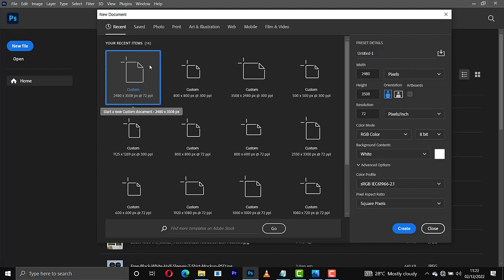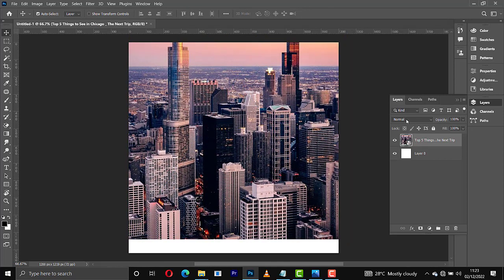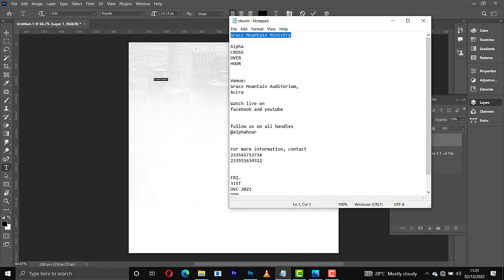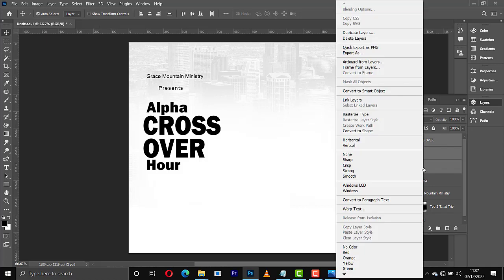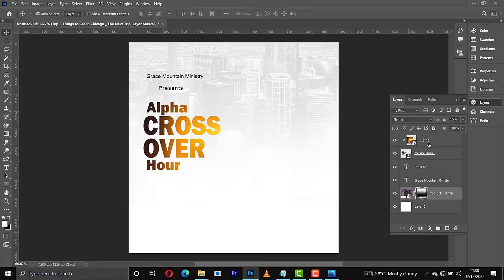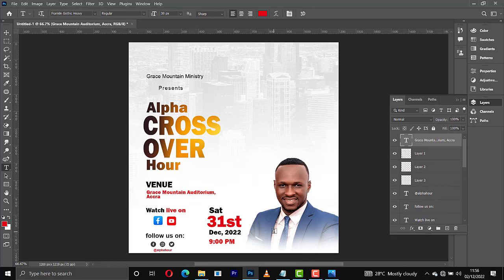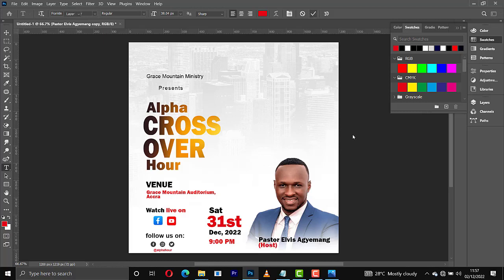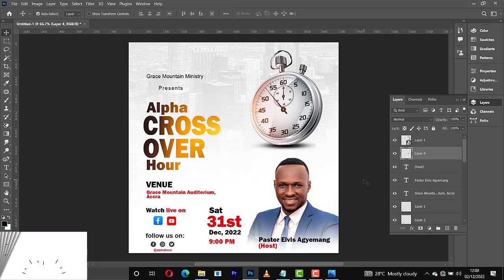How to create the most simplest church flyer in photoshop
In this photoshop Tutorial, you will learn how to create your own Church Flyer Design with Pastor Elvis picture in Photoshop. You'll also learn the basic tips and tricks in Photoshop for beginners while watching this tutorials. This flyer design was created in Photoshop 2023. I designed it as a church flyer template for a my friend.  I try as much as possible to make my tutorials very short.